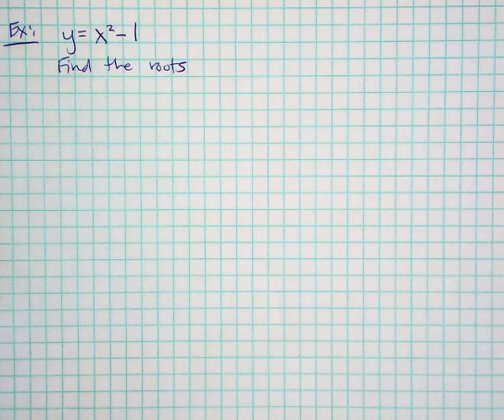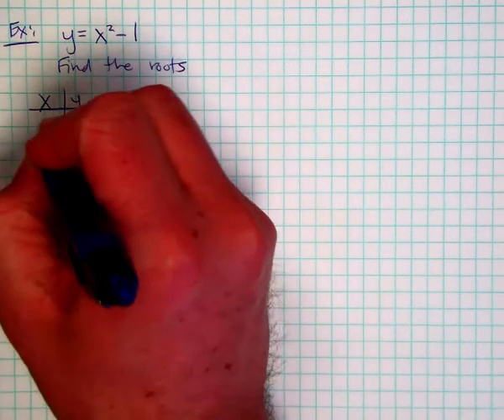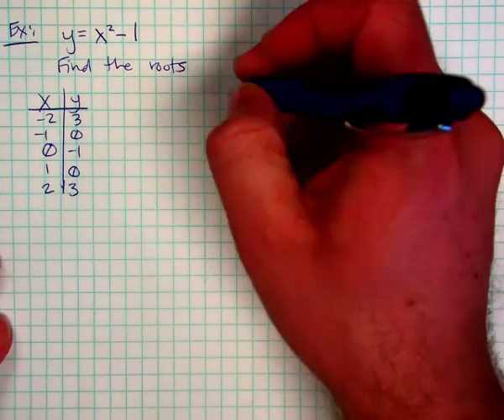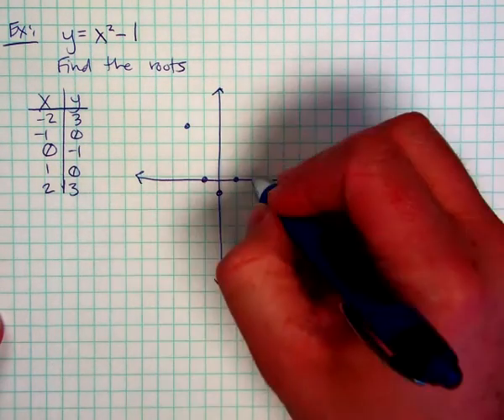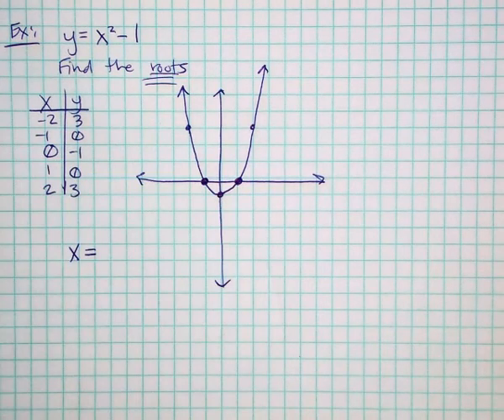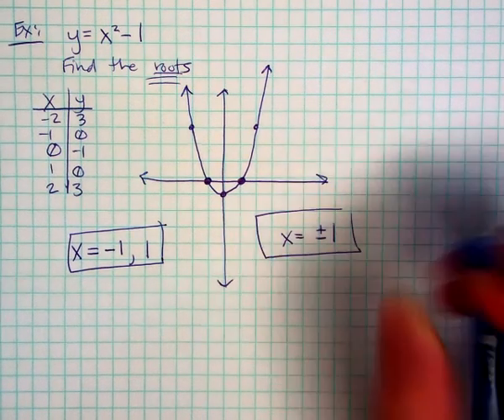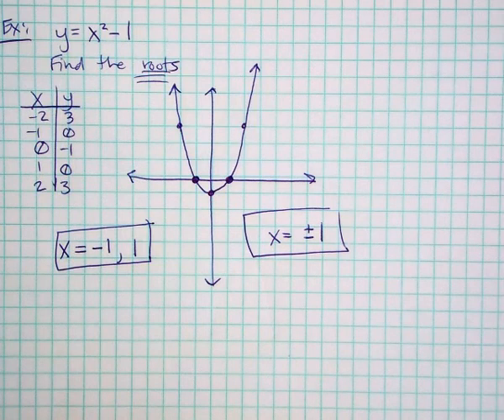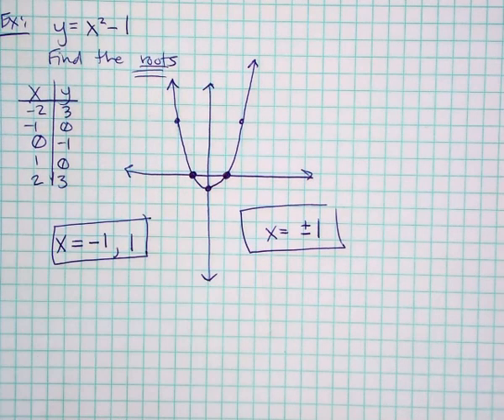Findig the Roots by Graphing